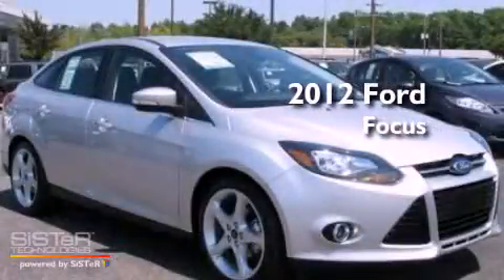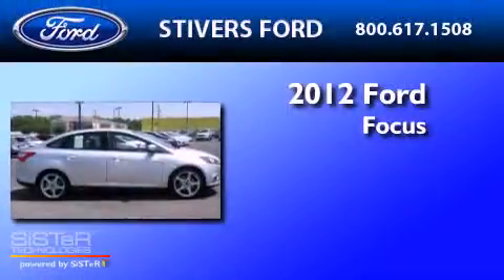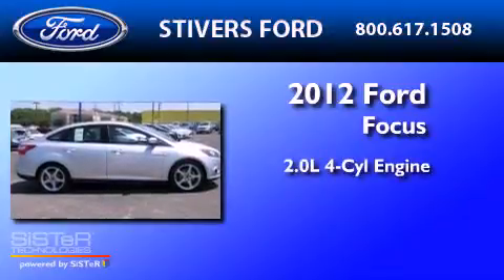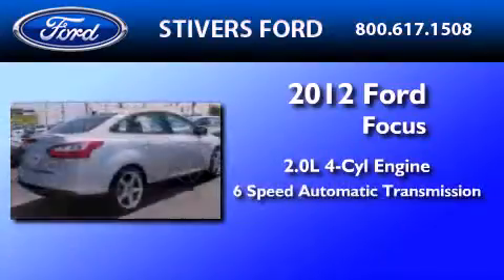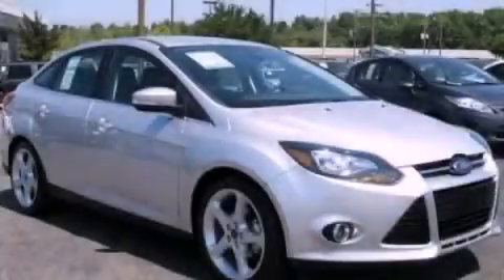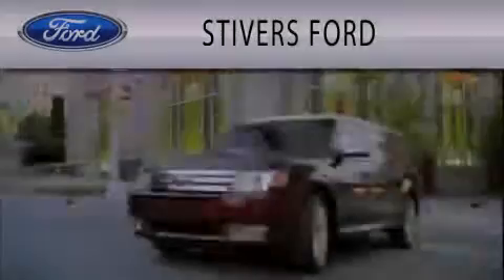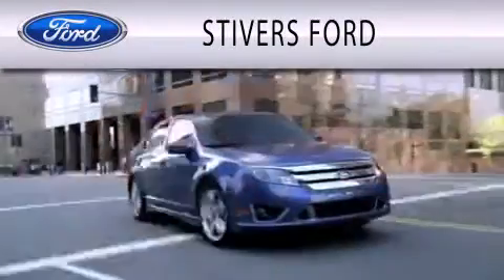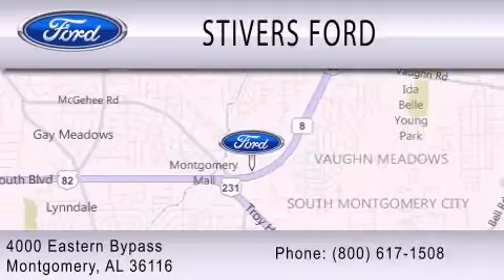2012 FORD FOCUS AL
Year : 2012
 Make : FORD
 Model : FOCUS
 Engine : 2.0L I4
 Trans . : AUTO 6SPD
 Exterior : SILVER
 Miles : 357
 Interior : CHARCOAL BLACK
 Stock : CU88131

 4000 Eastern Bypass
  , AL 36116